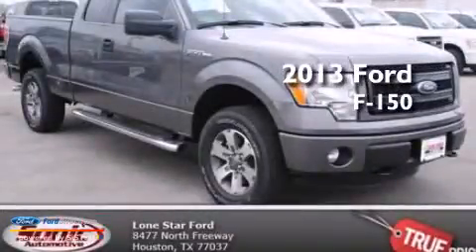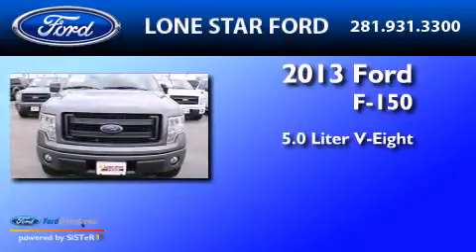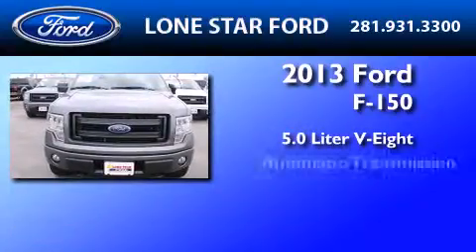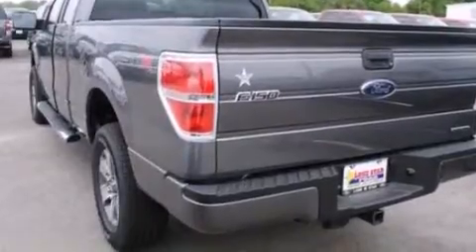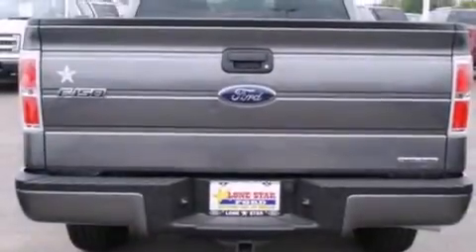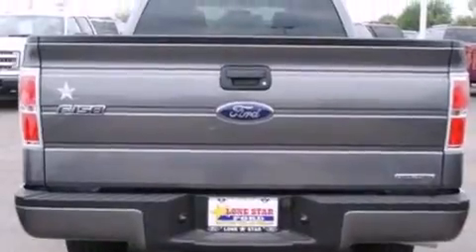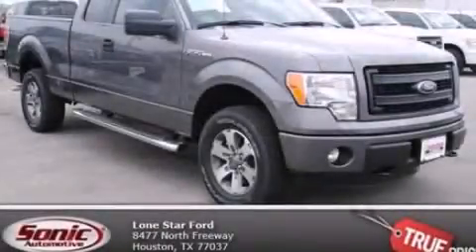2013 FORD F-150 Houston TX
We have been honored to serve the Houston TX area , we promise that your experience at our dealership will exceed your expectations ! Year : 2013 Make : FORD Model : F-150 Engine : 5.0L V8 32V MPFI DOHC Trans .